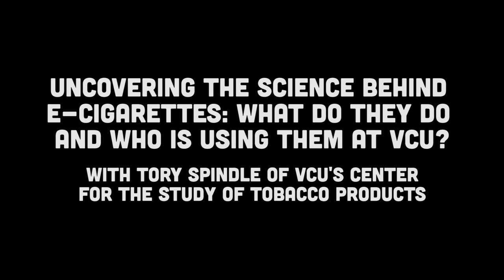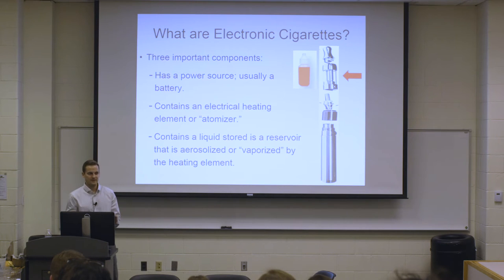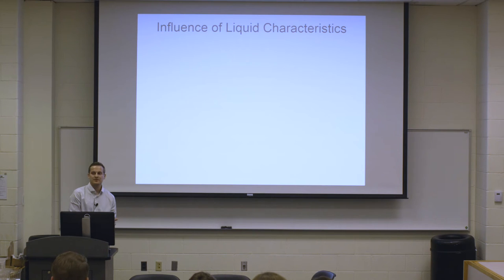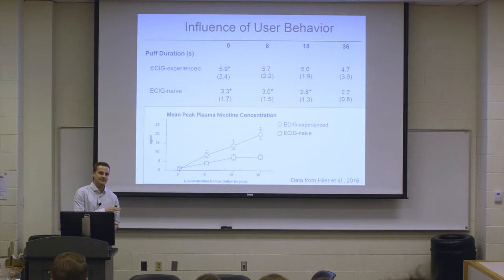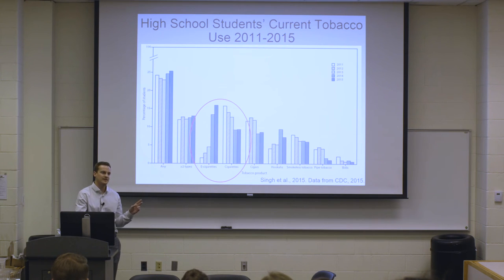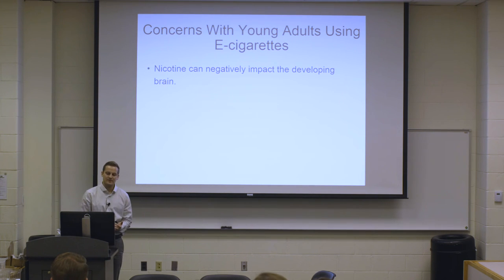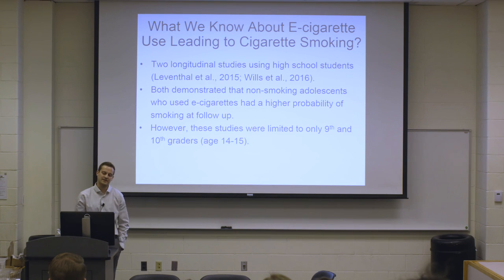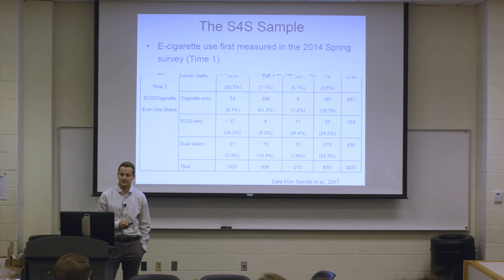Uncovering the Science Behind E-Cigarettes with Tory Spindle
Tory Spindle is a doctoral candidate in Virginia Commonwealth University’s Health Psychology doctoral program and a member of the VCU Center for the Study of Tobacco Products (CSTP).

Tory's primary area of research is focused on understanding the acute effects of e-cigs by using clinical laboratory methods. He has also utilized the Spit for Science dataset to conduct a year-long longitudinal examination of e-cig and cigarette use patterns of VCU undergraduates. Specific goals of this investigation were to determine whether the use of e-cigs would lead non-smoking individuals to later use tobacco cigarettes and to explore whether several factors which are historically predictive of initiating cigarette smoking such as anxiety and impulsivity, also result in the uptake of e-cigs.

The COBE Connect lunch series brings together researchers, student affairs professionals, students, and other members of the university community to present on research and programming related to behavioral and emotional health in students.